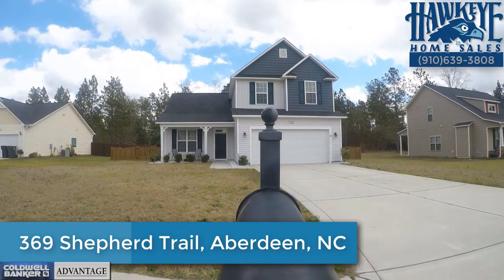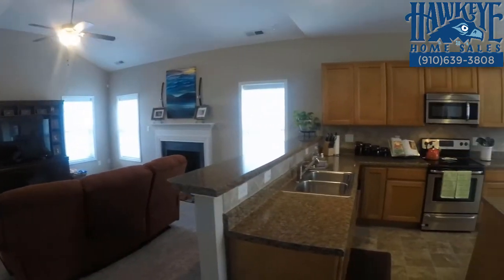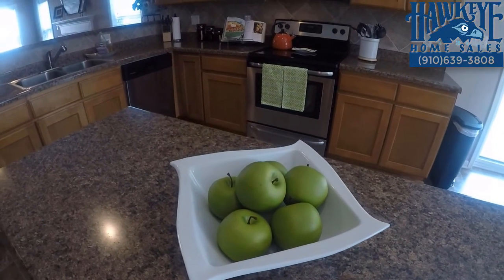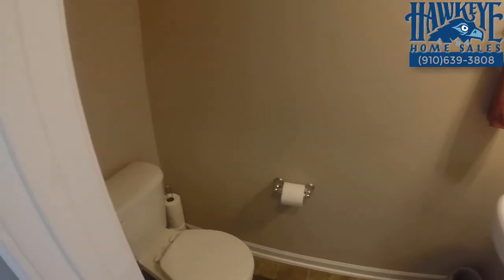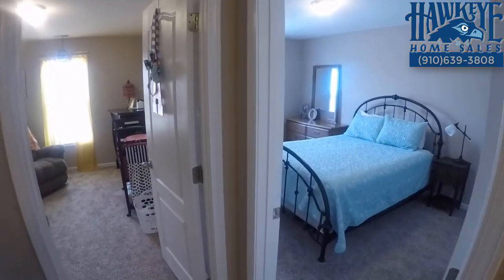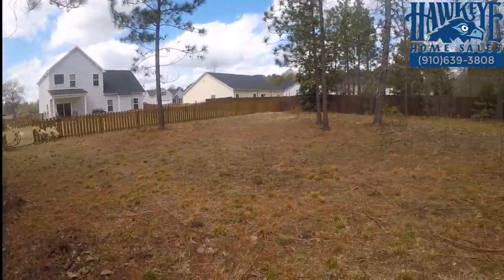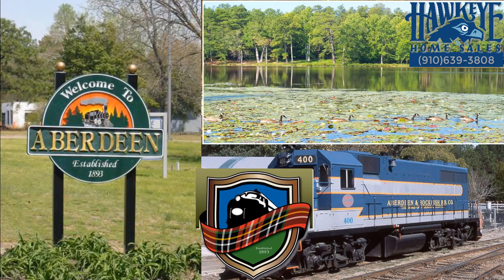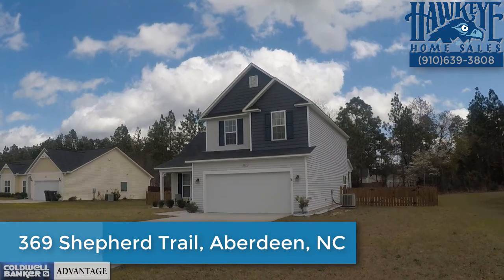SOLD, No Longer Available - Shepherd Trail 369 Branded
SOLD - No Longer Available

Hawkeye Home Sales, a Coldwell Banker Advantage brand, is proud to show you this beautiful home at 369 Shepherd Trail, Aberdeen, NC.

A mixture of country and traditional elements, this three-bedroom family home is conveniently located in the Shepherd  Ridge neighborhood. A shed-roof-country-porch create a welcoming exterior for this two-story cottage. Entering through the front door, there’s a space that can be used as a home office or a den on the left before the foyer pours into the open living room and kitchen.
The great room, open for a casual, family atmosphere, with vaulted ceilings and a fireplace open to the kitchen and dining area blending together with abundant windows for a bright and open living space.

Plenty of living and entertaining space expands to the patio out the back door, while a generously sized and well designed kitchen with sizable pantry has an abundance of counter space and storage even more drawers and cabinets in the center island.

If you choose to enter through this spacious two car garage with ample storage room on the sides, you will enter a short hallway passing the laundry and utility room and downstairs half bathroom.
When heading upstairs, all bedrooms are located on the second floor.

With a tray ceiling crowning this master suite and spacious walk-in closet, this room was designed for pampering.  The luxurious master bath includes a sunny garden tub bay underneath designer glass and includes a double vanity, shower with seat and a private water closet.

The two additional bedrooms overlook the front yard and have ample closet storage.  They share a bath featuring dual sinks, acrylic tub/shower combo and a linen closet right outside in the hallway.

Walking out the sliding door off the breakfast nook, a full backyard awaits outdoors. Soon this grass will welcome spring and be lush and green underfoot just off the double poured patio pad.  A fenced yard is perfect for children or pets. Large double gates provide access to this area while another set of gates leads to the balance of the yard that has been cleared of underbrush and left with mature trees. The charming low-maintenance exterior include board and batten vinyl siding highlighted by staggered cedar shake vinyl accents.

With easy access to Fort Bragg and Camp McCall, this home awaits a new family, is move in ready, and a part of the growing town of Aberdeen, the third most populous community in Moore County with about 6,500 residents, and is still a commercial, industrial and railroad hub.  The Town of Aberdeen has an active downtown and National Register Historic District.

Please consider making this beautiful house your next home, at 369 Shepherd Trail in Aberdeen, NC.  If this is your choice as one of the homes you want to see, please let us help you find your next home.  Hawkeye Home Sales, Call Monica Hawke, (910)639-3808.